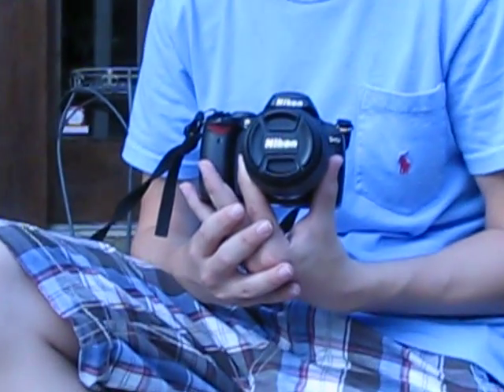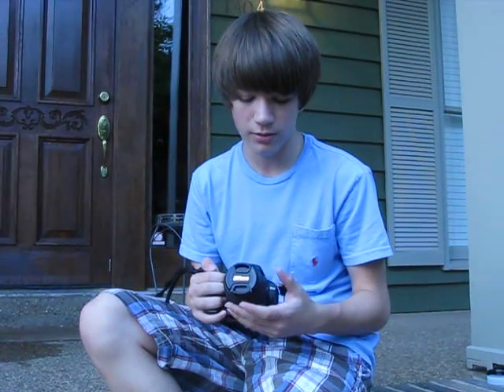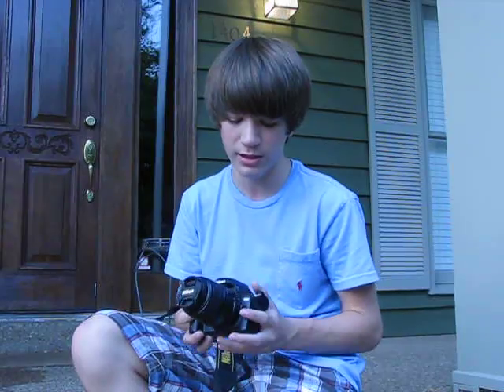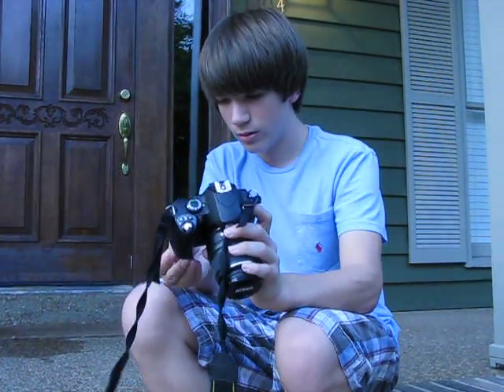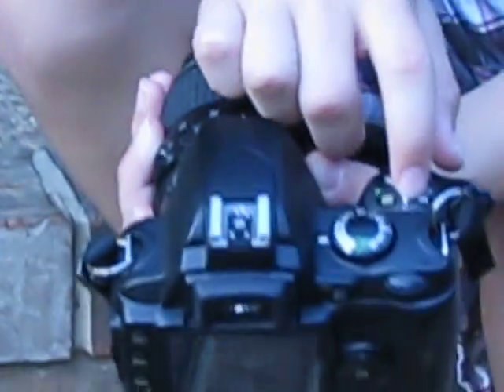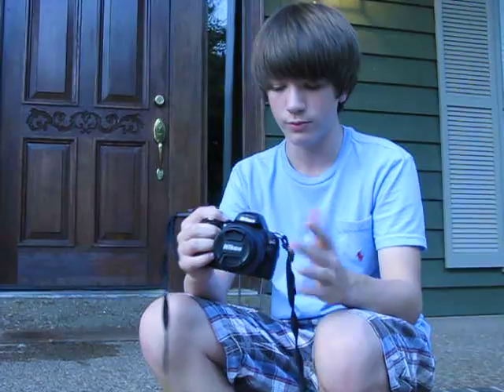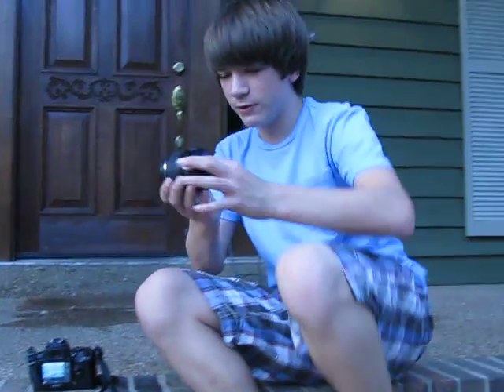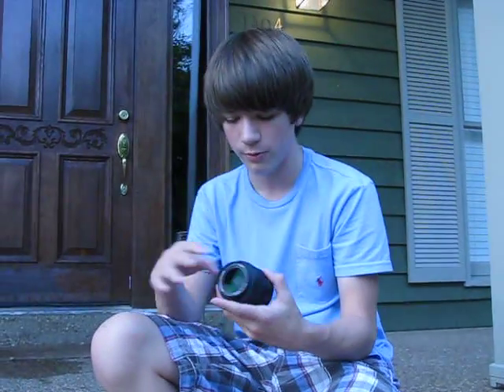Nikon D40 Review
a detailed review of the nikon d40 along with the nikon af-s nikkor 18-55mm ed II lens.